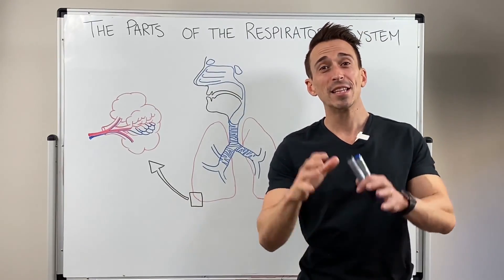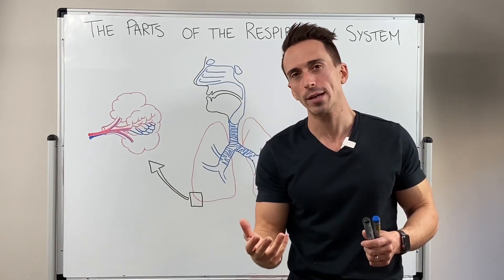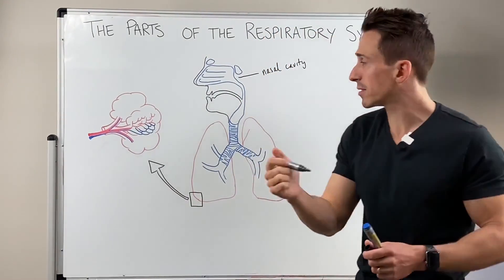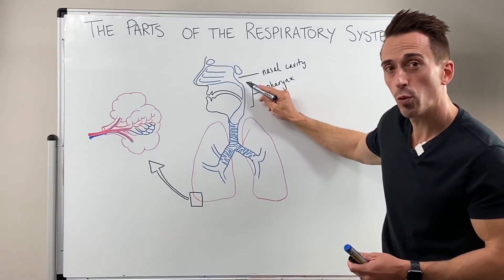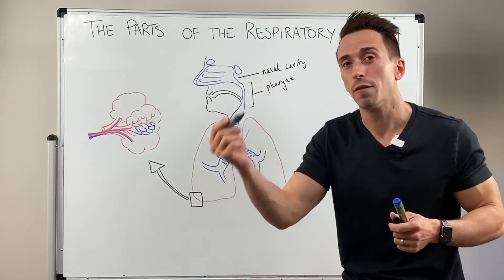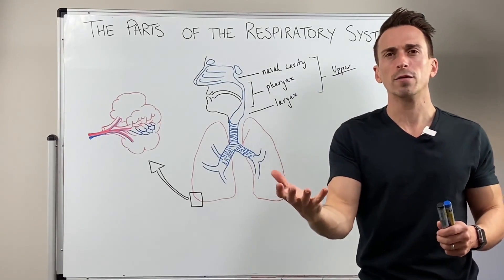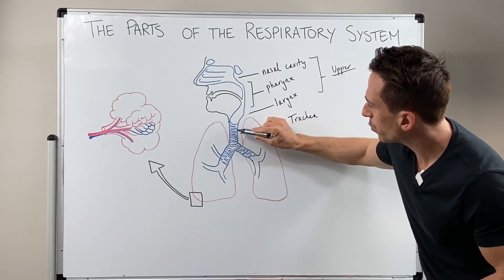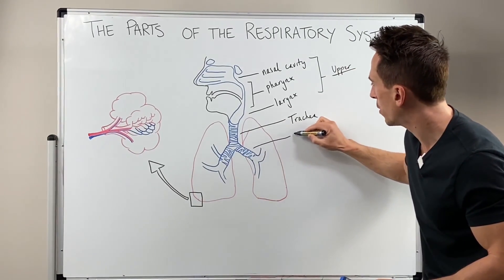Respiratory System Anatomy for Nurses & NCLEX: Structures, Functions & Clinical Correlations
For the NCLEX:

... and more!

Unlock a deep understanding of the respiratory system's intricate anatomy, essential for nursing practice and NCLEX mastery. This comprehensive video explores the structures and functions of each component, from the nasal cavity to the alveoli. Gain insights into how these parts work together to facilitate respiration and gas exchange. Real-world case studies and clinical correlations will reinforce your knowledge, preparing you to provide exceptional respiratory care. Whether you're a nursing student or a practicing professional, this resource is an invaluable tool for enhancing your expertise in respiratory anatomy and physiology.